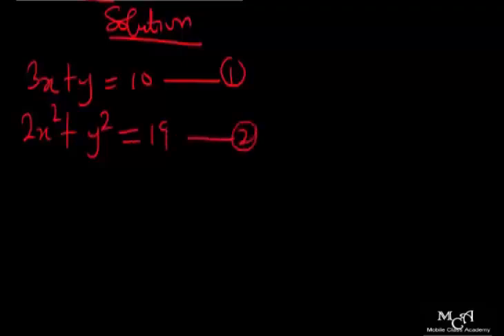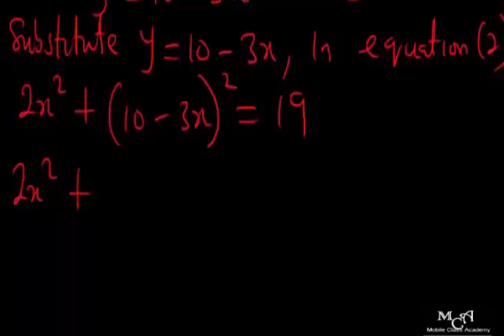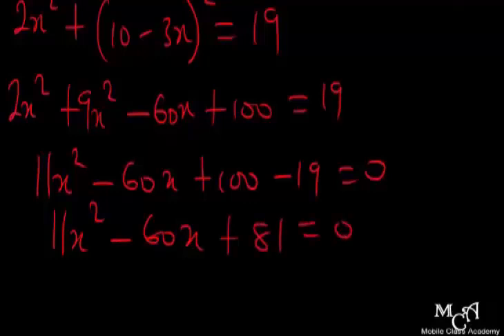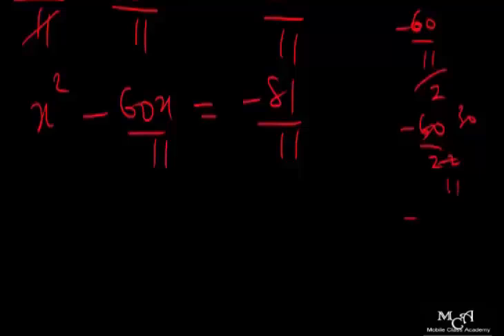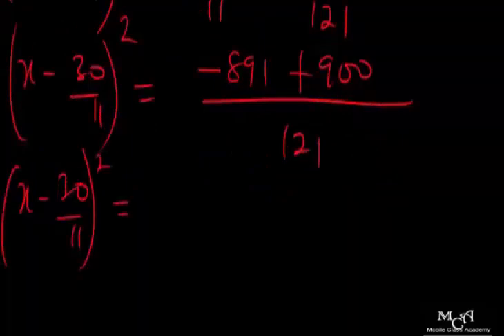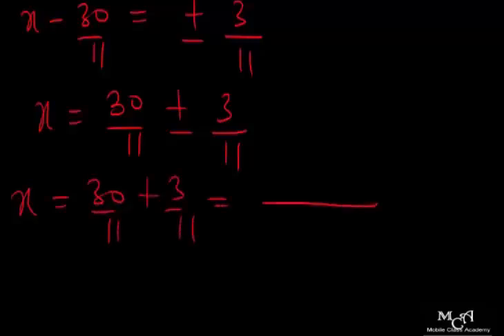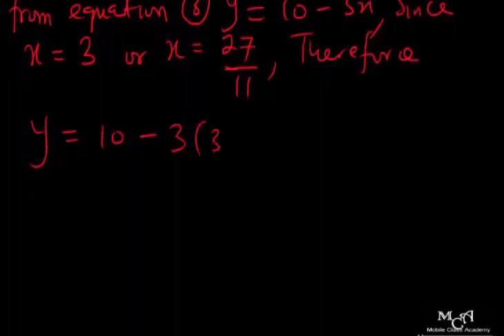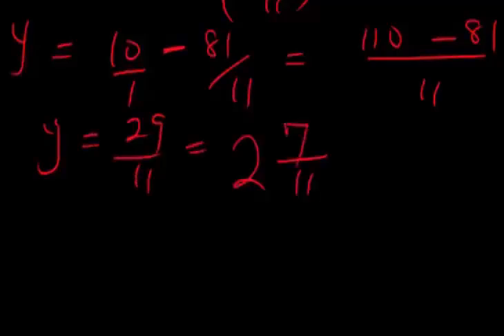Mathematics Simultaneous Equation 3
Today’s class teaches simultaneous equation, the meaning of the topic, all the methods under this topic were covered with different problems solved. Step by step approaches that cannot be found in the textbooks were used to engage the student throughout the class. Join the class to enjoy the unusual mathematics class.